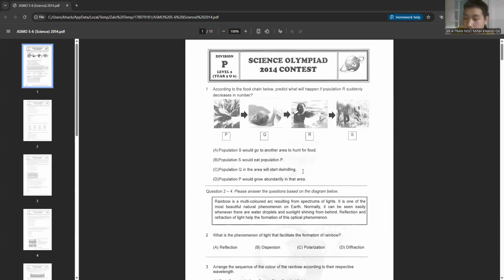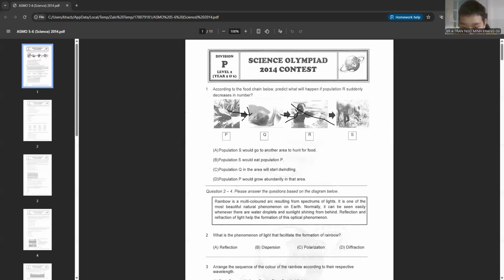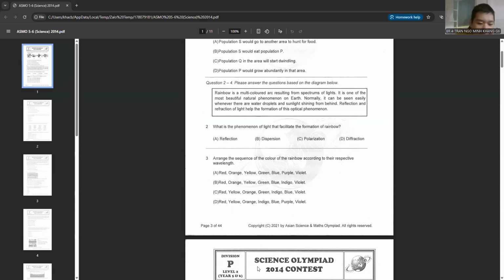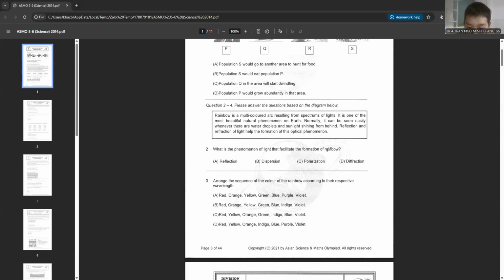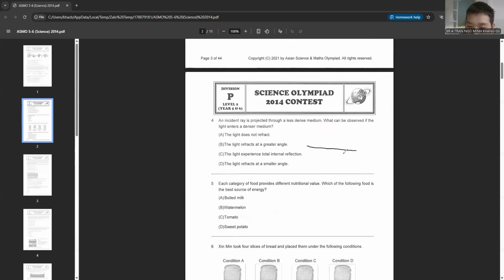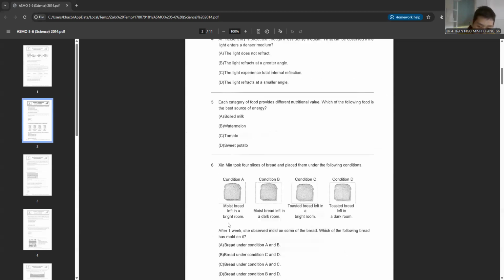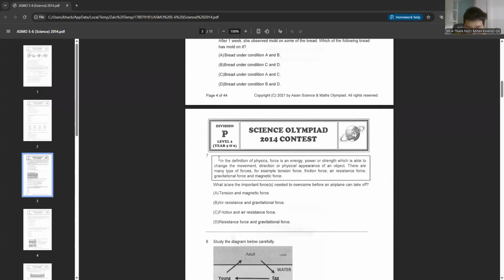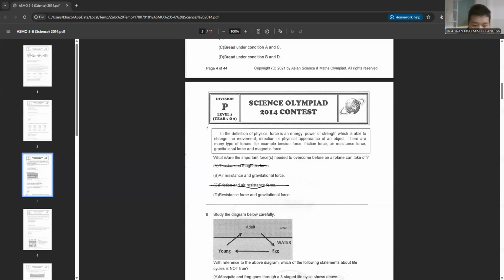Science Olympiad Contest Prep (Grade 5 & 6)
Think for All, LinkAll